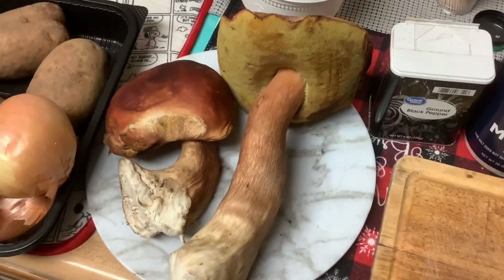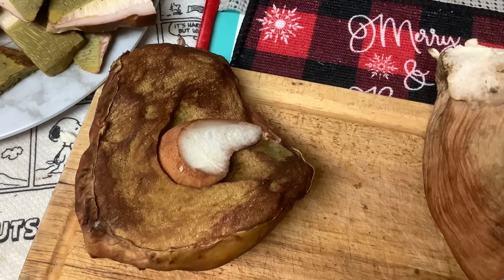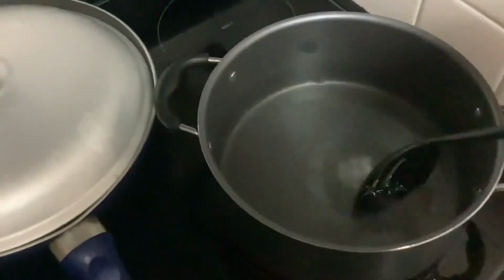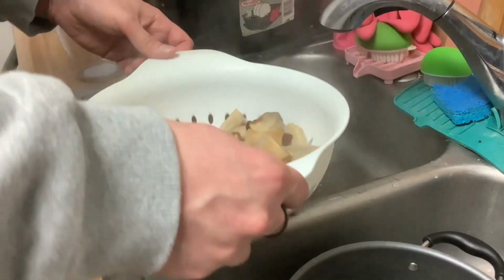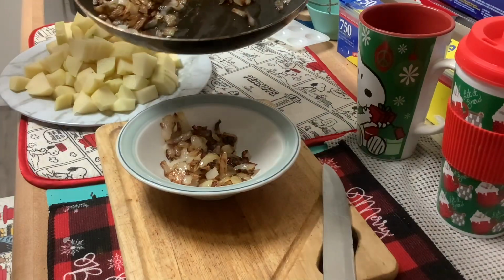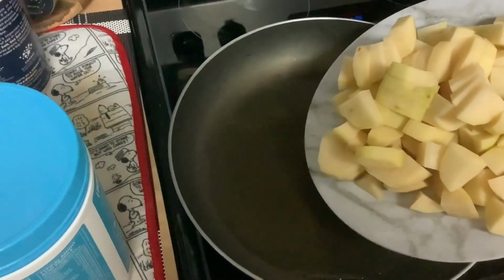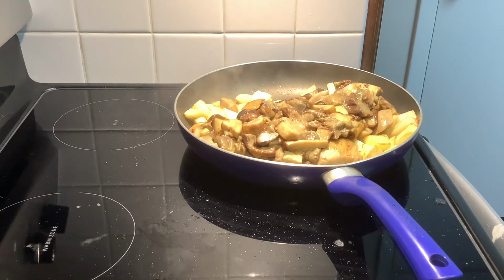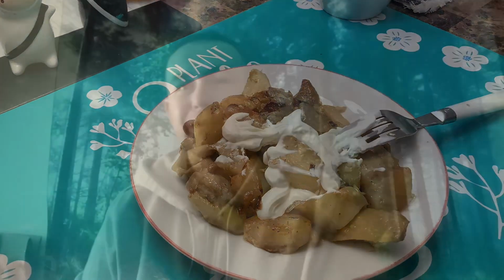I think I found myself wild porcini for dinner, the king of bolete mushroom and cooked it 🤗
Eating mushrooms could be dangerous and proper cooking and identification are required. This video is amateur and for entertaining purposes .

I think I finally found king bolete mushroom! Porcini or pan mushroom, Белый гриб 🤠👍☺️ so happy to find that price edible mushroom in the wild and so clean! I went traditional and fried it with potatoes 👍😊
I enjoyed it a lot =) have you tried wild mushrooms? how did you cook it and did you like it?

I am not responsible for what you do or not do because of watching my video.

 $500 off a Pro, $250 off a Plus, or $100 off a Basic

my links:
my amateur unique design for merchandise